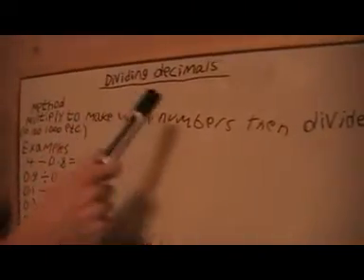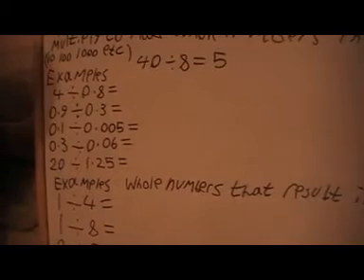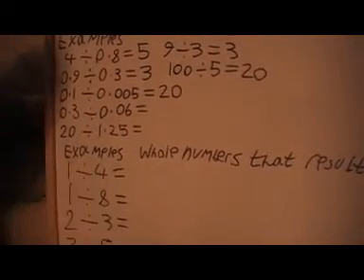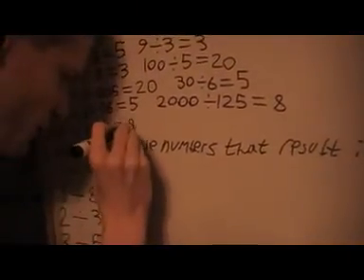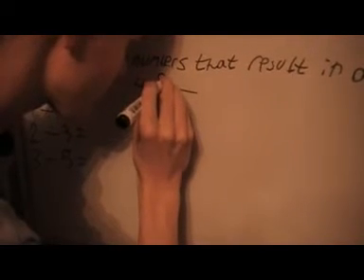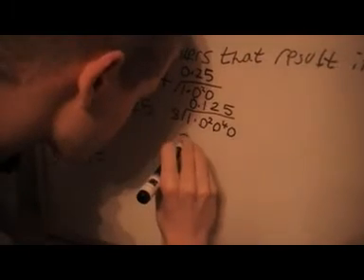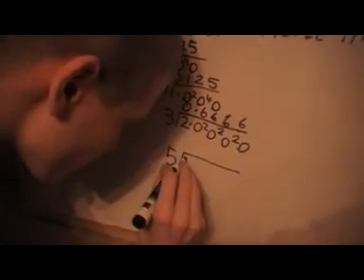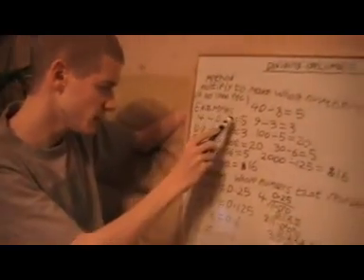dividing decimals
this video shows you a method for dividing decimals and also how to divide whole numbers that don't go exact note that not all decimals go exact so if they don't just add zeros on after decimal point as shwon with the whole number examples and keep going until you have no remainder or you get a pattern that keeps repeating then that is a recurring decimal note also if it is 3 or 4 numbers repating put a dot above the first and last one in the pattern